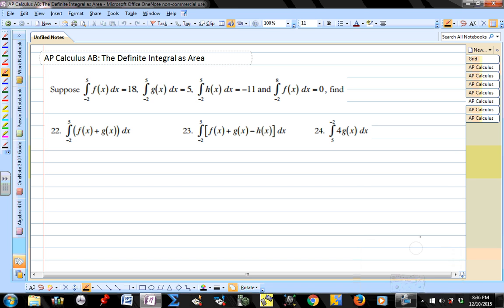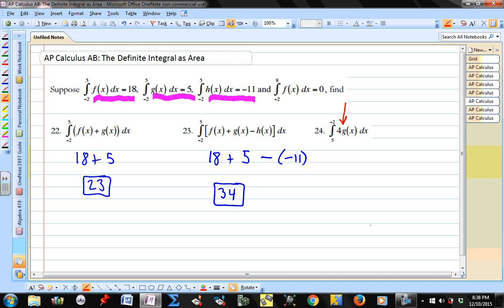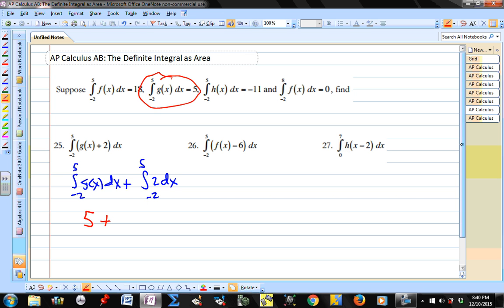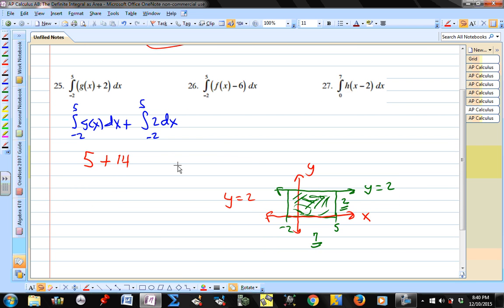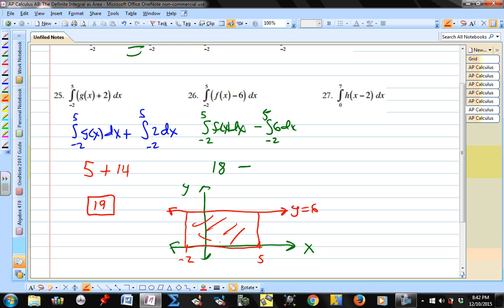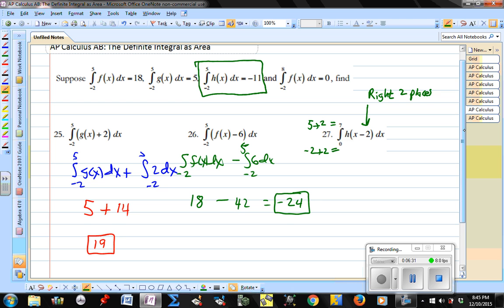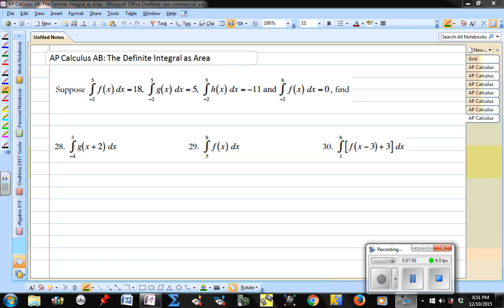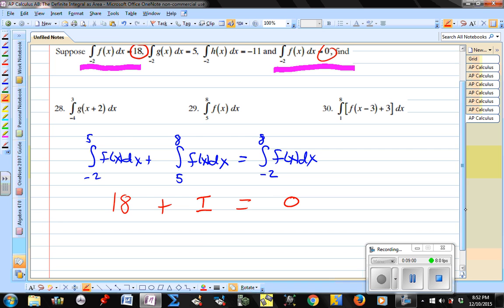C486 The Integral as Area #2